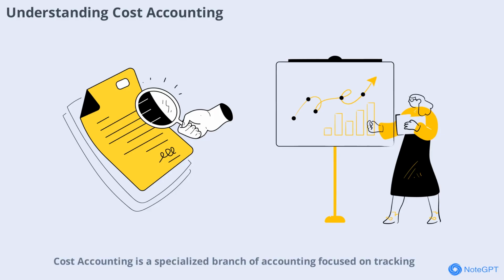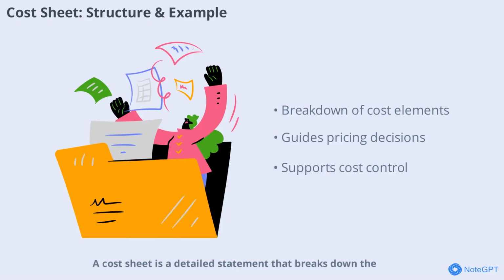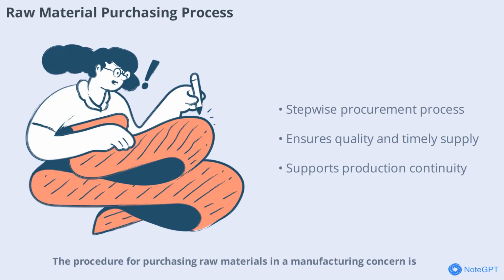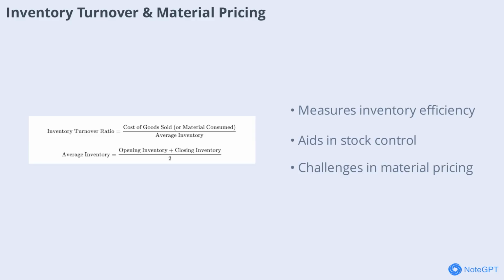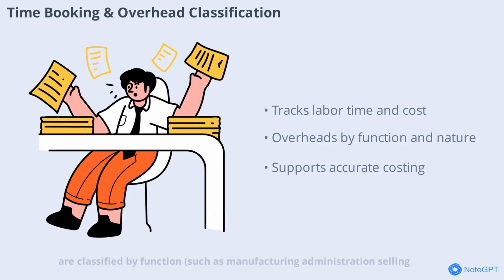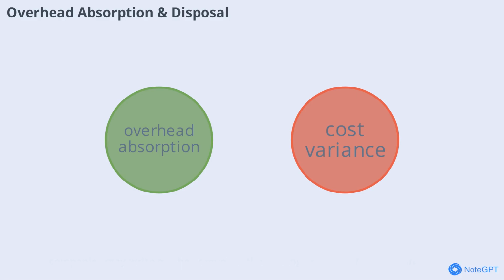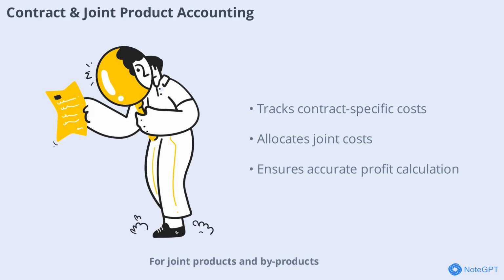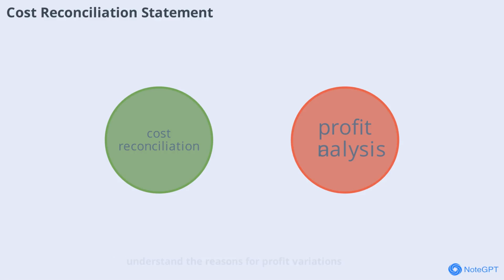Cost Accounting bcoc138 Cost-accounting#accounting#exam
Cost Accounting is a specialized branch of accounting focused on tracking, recording, and analyzing the costs associated with an organization’s activities. It involves the systematic process of recording, classifying, summarizing, and allocating expenditures to determine the cost of products or services. This information is crucial for management, as it supports effective decision-making, cost control, and strategic planning. For example, cost accounting helps businesses ascertain the total and per-unit cost of goods, enabling accurate pricing strategies. It also aids in identifying inefficiencies, controlling waste, and preparing budgets. By providing detailed cost data, it empowers managers to make informed choices, such as whether to manufacture a component in-house or outsource it, and to evaluate the profitability of different product lines. In summary, cost accounting is indispensable for any organization aiming for operational efficiency and financial health.
A cost sheet is a detailed statement that breaks down the total cost of a product or service into its various elements, such as materials, labor, and overheads. This tool is essential for determining both the total and per-unit cost, which in turn guides pricing and profitability analysis. For instance, consider a company producing 10,000 units. The cost sheet would list direct material consumed, direct labor, and direct expenses to arrive at the prime cost. Then, factory overheads are added to calculate the works cost. Office and administrative overheads, as well as selling and distribution expenses, are included to determine the total cost or cost of sales. Finally, profit is added to arrive at the sales value. This structured approach not only ensures transparency but also helps management identify areas for cost control and efficiency improvements, making the cost sheet a vital part of cost accounting.
00:01:20
The procedure for purchasing raw materials in a manufacturing concern is a systematic process designed to ensure the right materials are acquired efficiently. It begins with the recognition of need, where a purchase requisition is raised by the stores or production department. Next, the purchasing department selects suitable suppliers, often inviting quotations for new or critical items. After evaluating price, quality, and delivery terms, a purchase order is issued to the chosen supplier. The department then follows up to ensure timely delivery. Upon arrival, the goods receiving department checks the material for quantity and quality, and a goods receipt note is prepared. Finally, the accounts department verifies the supplier’s invoice against the purchase order and goods receipt note before approving payment. This structured approach ensures that materials are procured at the right price, in the right quantity and quality, and at the right time, supporting smooth production operations.
Inventory turnover measures how efficiently a company manages its stock by indicating how many times inventory is sold or used during a period. A high turnover ratio suggests efficient inventory management and quick conversion to sales, while a low ratio may indicate slow-moving or obsolete stock. This ratio helps management identify slow-moving items, prevent over- or under-stocking, and assess liquidity. On the other hand, pricing the issue of material presents challenges due to fluctuating purchase prices, the impact on production costs, and the selection of appropriate pricing methods like FIFO or LIFO. The chosen method affects reported profits and inventory values, especially during periods of price volatility. Additionally, handling losses, wastage, and scrap adds complexity to material pricing. Together, inventory turnove and material pricing are critical for effective inventory control and accurate cost determination.
Time booking is the process of recording the time workers spend on different jobs or activities, ensuring accurate allocation of labor costs. Methods include job cards, time sheets, log books, and piece work cards, each suited to different work environments. The main purposes are to ascertain labor costs, control productivity, check wage calculations, and provide a basis for overhead apportionment. Overheads, which are indirect costs, are classified by function (such as manufacturing, administration, selling, and distribution), by nature (indirect materials, labor, expenses), and by behavior (fixed, variable, semi-variable). This classification helps in better cost control, budgeting, and decision-making. For example, factory rent is a fixed manufacturing overhead, while sales commission is a variable selling overhead. Proper classification and tracking of overheads ensure that all costs are accurately reflected in product pricing and profitability analysis.